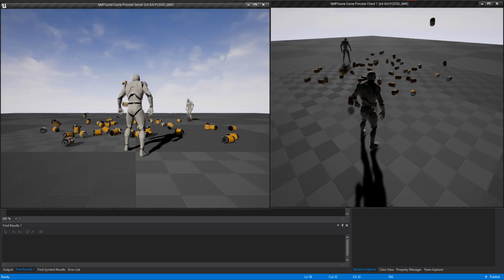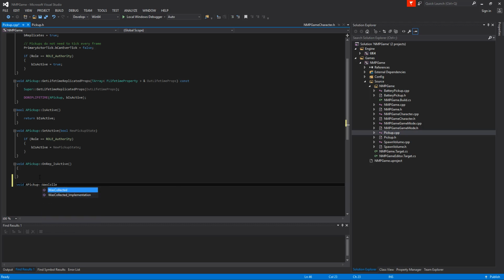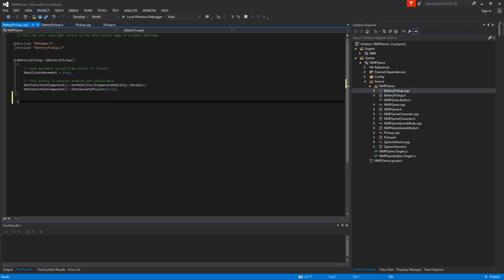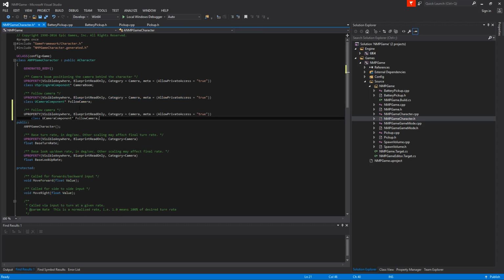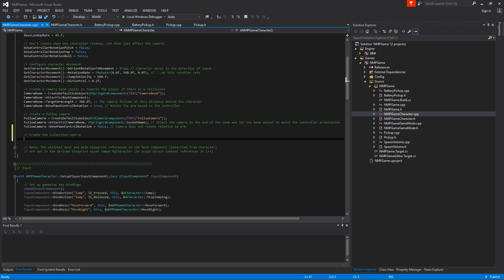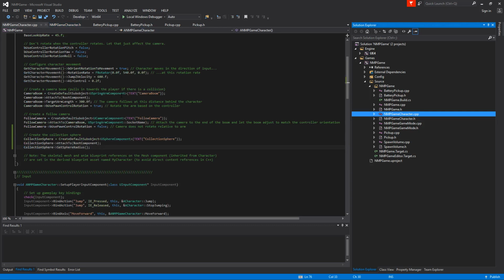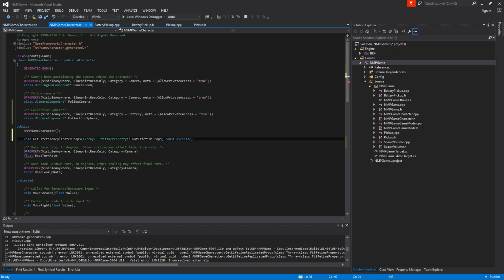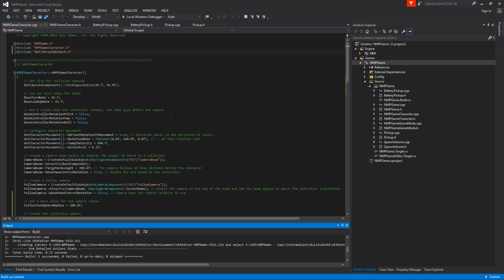UE4 C++ Network Multiplayer Game - 7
Setup the first pass collection handling functions in the Pickup classes and add the Collection Sphere to the player pawn, so we will be ready to actually collect pickups in the next video.